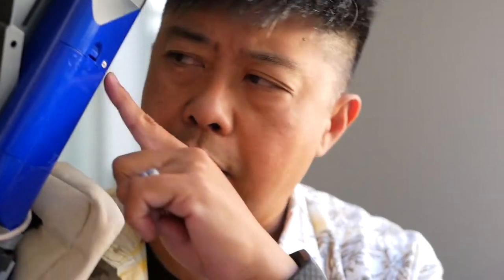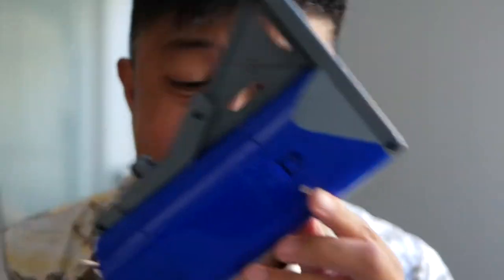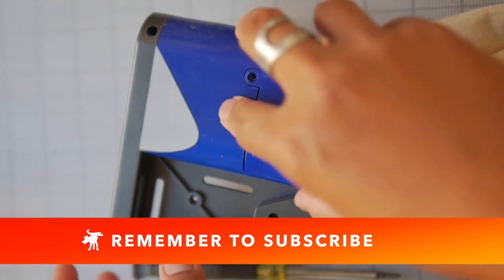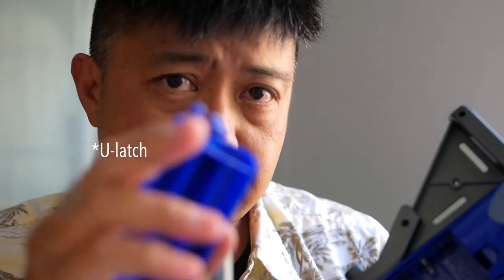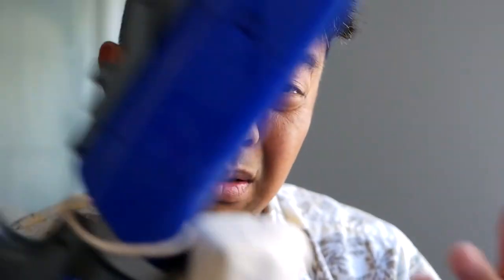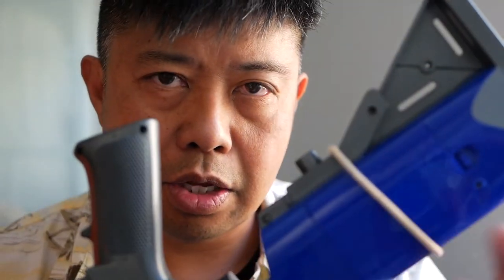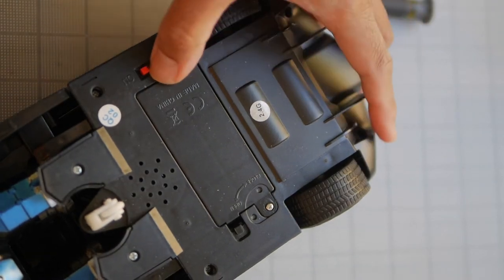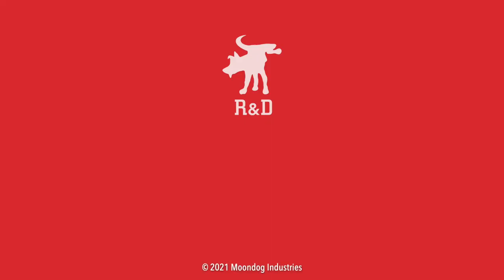Screw Toy Battery Covers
I pose the question, "Why do toys made in China have screws locking their battery covers?" Yes, I assume it's to "protect" small children and keep them from swallowing batteries (has that been a huge problem?) but where is the law requiring this? I can't find anything on the interwebs. If you know, please leave me a link with sources that can be peer reviewed.

These videos are strictly for educational and entertainment purposes only. DO NOT attempt anything you see in this video at home. All work should be performed by a trained professional.  Imitation or the use of anything demonstrated in my videos is done AT YOUR OWN RISK. YouTube and Moondog Industries can not be held liable for any injury to yourself or damage to your firearm or property resulting from attempting anything shown in any our videos. Unless specifically stated, Moondog Industries does not endorse any product, goods, or services mentioned in this video. Moondog Industries is not a gun shop and DOES NOT sell or deal in firearms, firearms parts or ammunition. By viewing or flagging this video you are acknowledging the above.